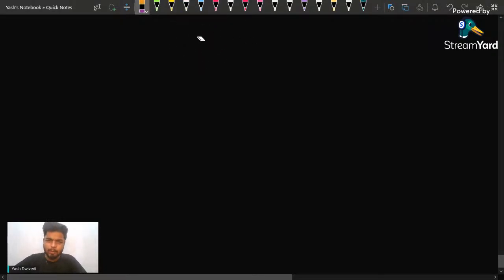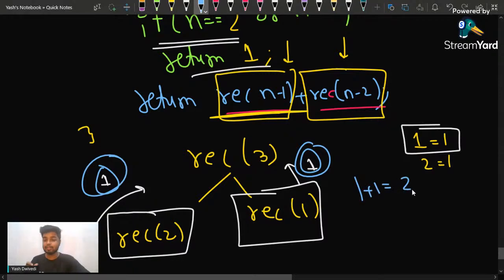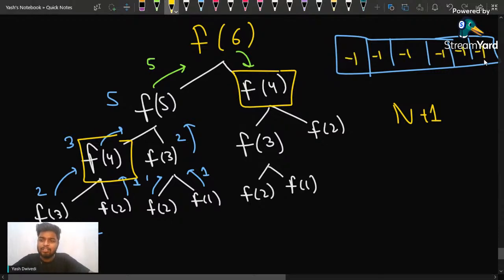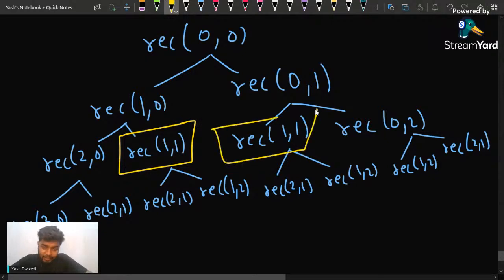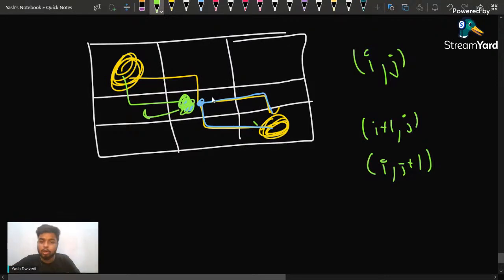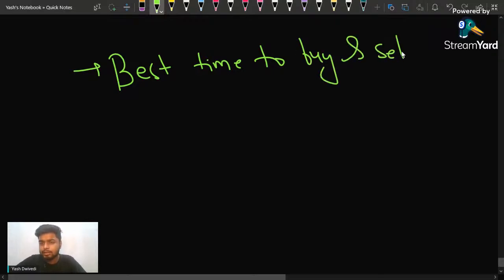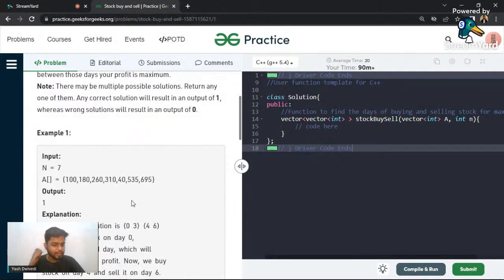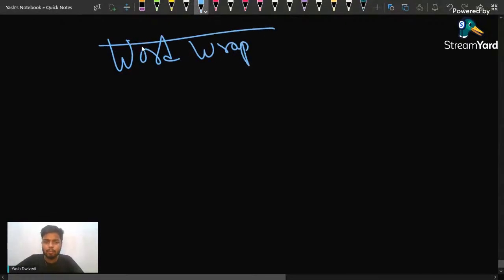DP - Bellman Ford Algorithm, Floyd Warshall Algorithm | Yash Dwivedi | DSA Carnival 2.0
Bellman-Ford Algorithm,
Floyd Warshall Algorithm
Seems complex, right?🥲🥲

Noooo.😄😄😄

Make your dynamics, BFA, FWA stronger with Yash Dwivedi, an associate mentor at GeeksforGeeks, Candidate Master at Codeforces and 5* at CodeChef😎✨✨

Yash Dwivedi is rooting for you, don't let him down. Let's use this session to grasp some important knowledge and prove our mettle.🤞🏻🤞🏻

See you at our YouTube channel on 19 July at 4:00 pm:👀

A special surprise for our participants
Get Rs 300 off on GeeksforGeeks by using the coupon GFGXDC👀